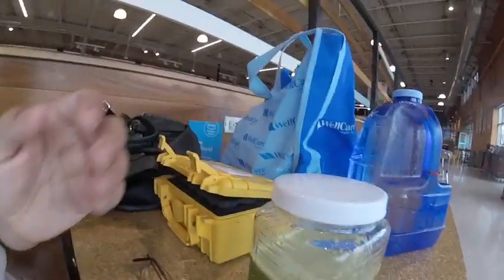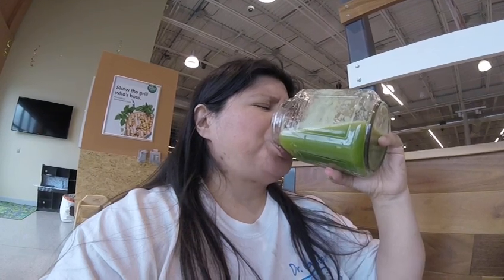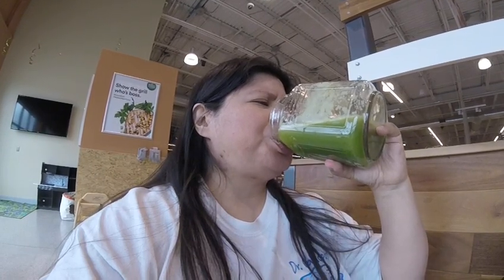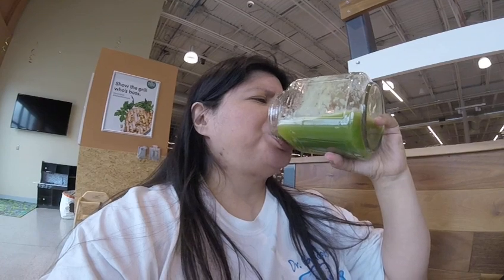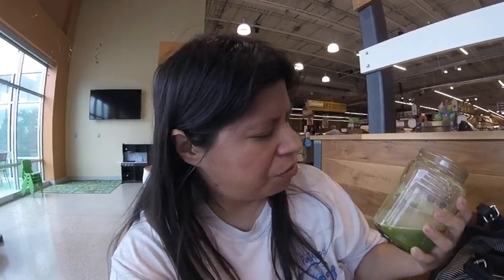Try Celery Juicing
Eating healthy is changing your habits. It's not easy for me because, I w as brought up on instant food. Changing my eating habits will be a challenge..Join me in this challenge.